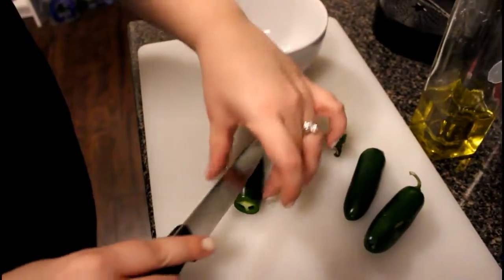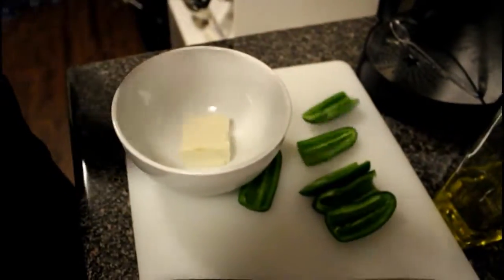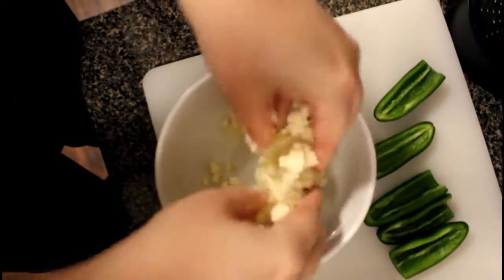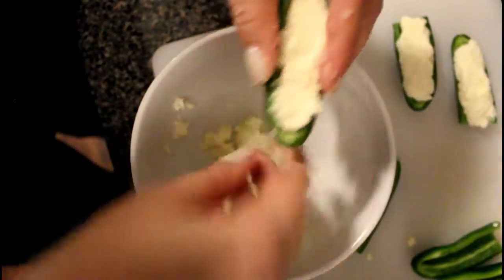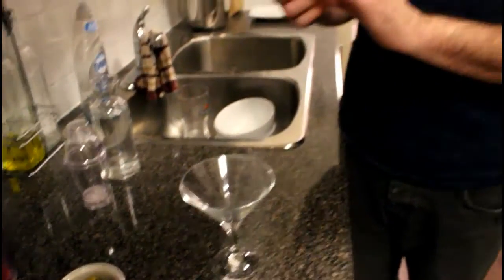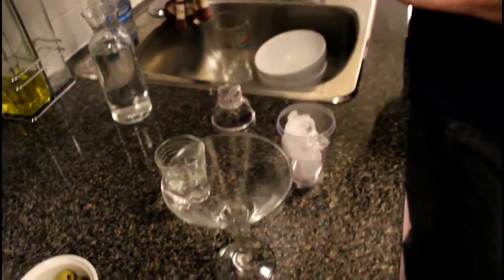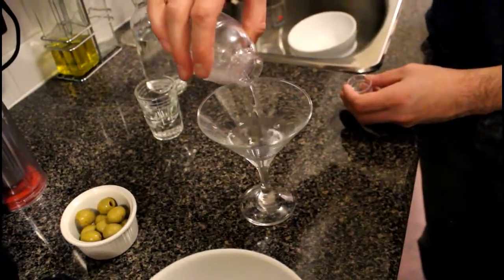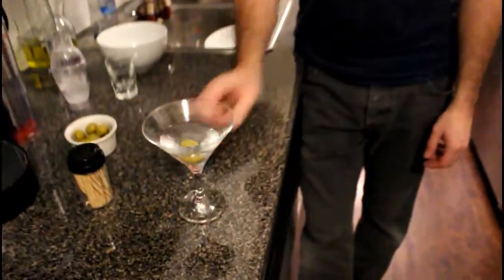Feta Stuffed Jalapeno Poppers with a Dry Martini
Erik & Tianna make a 3 ingredient app paired with a classic, and learn the value of checking your equipment before starting a project.

You'll need:
Jalapenos
Feta
Olive Oil

Cut the ends off your peppers, slice down the centre and remove ribs and seeds.
Crumble feta, and add just enough oil to hold cheese together.
Stuff peppers, and bake until cheese melts and the peppers are soft.